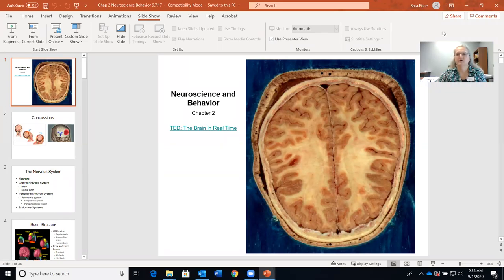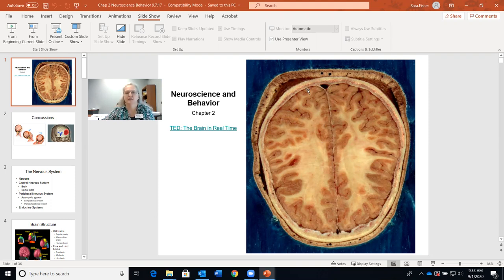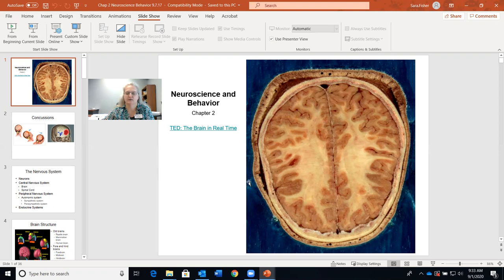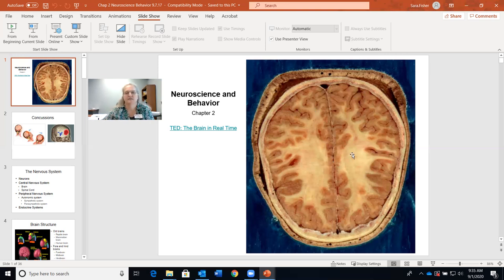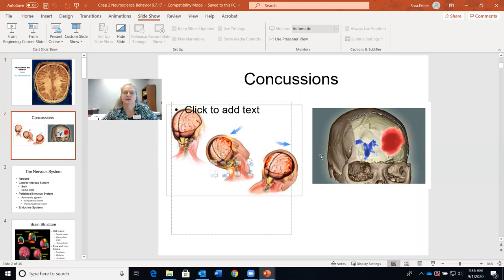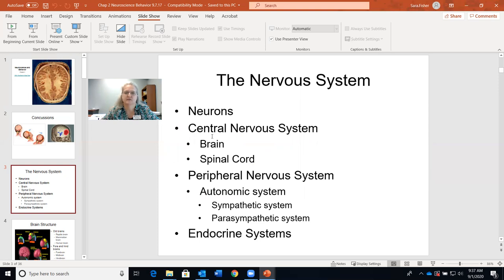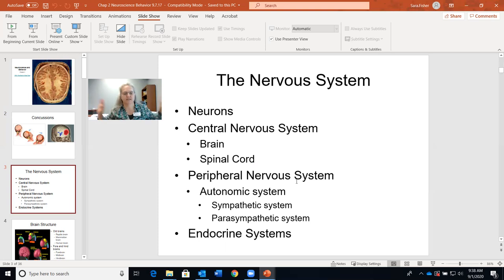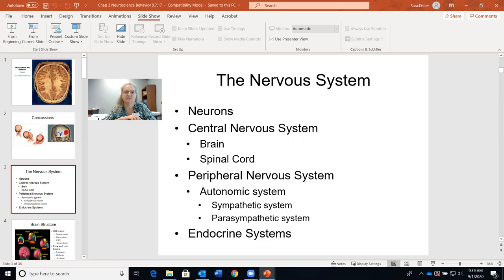Psy Chap TWO lecture 1